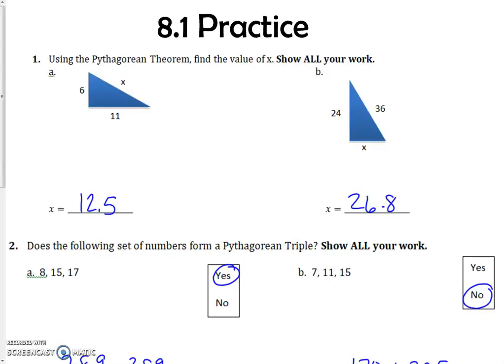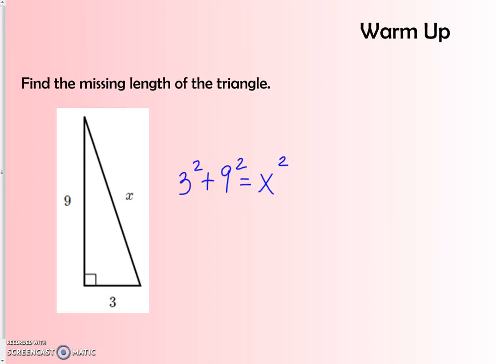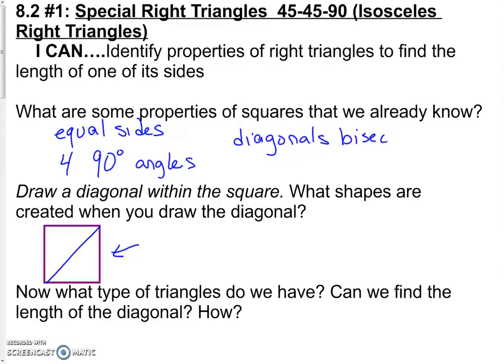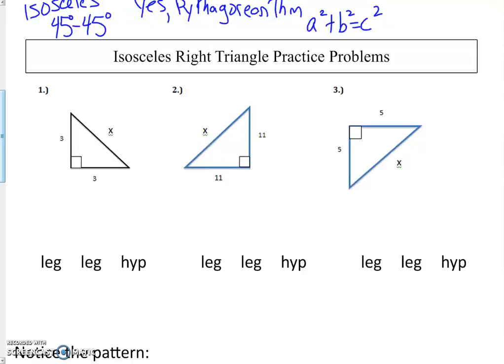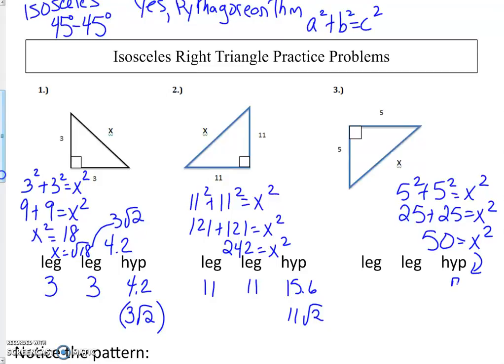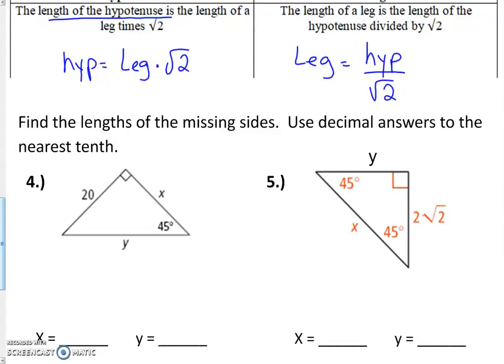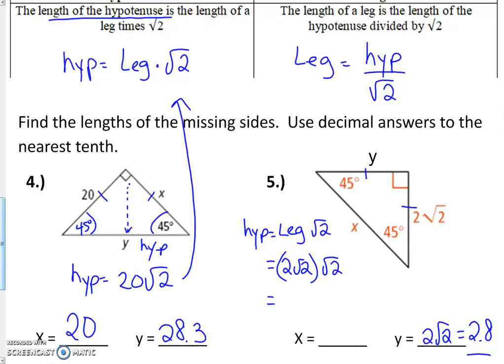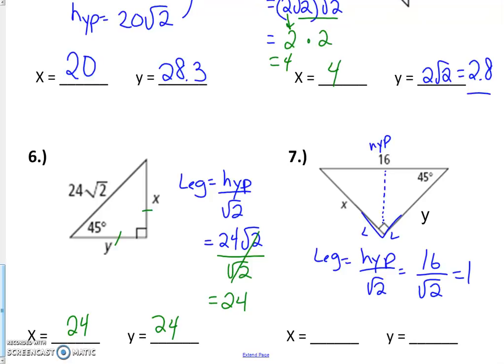8 2#1 notes